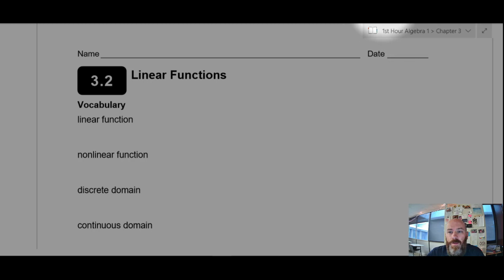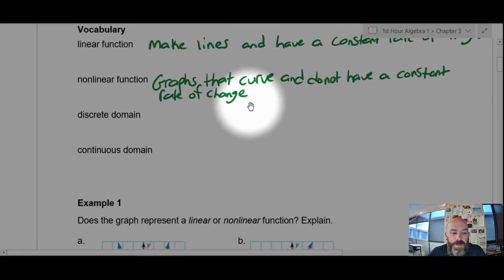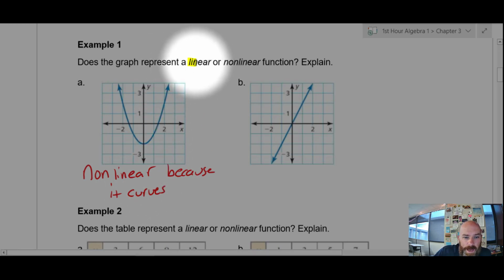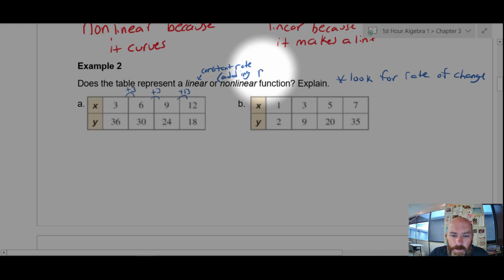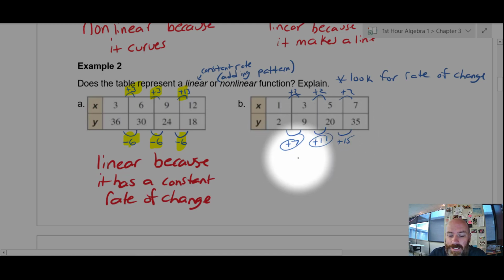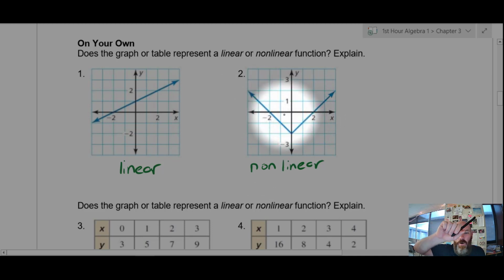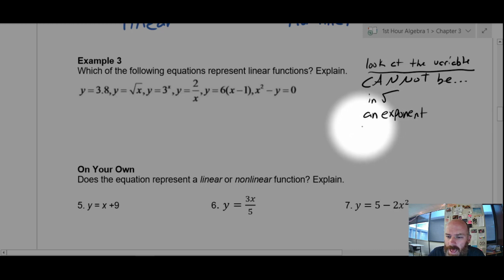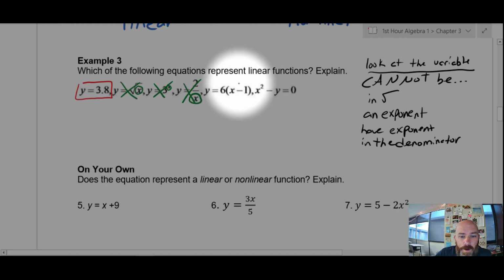Big Ideas Math Algebra 1 3.2A Notes Video